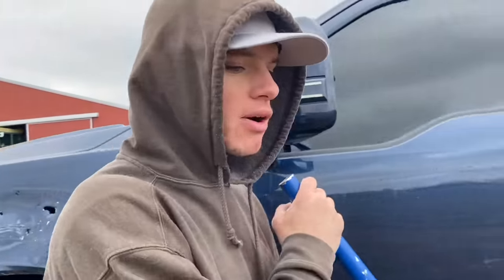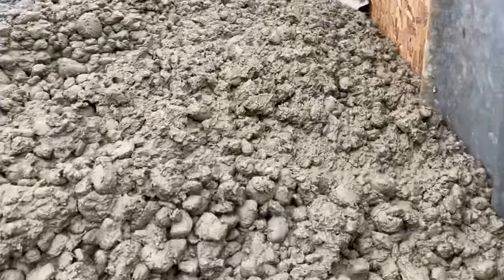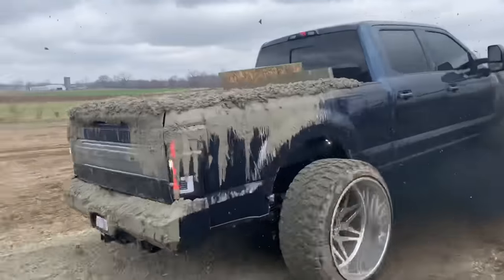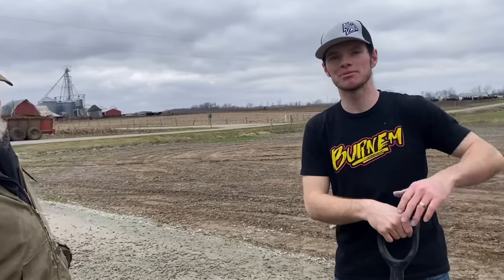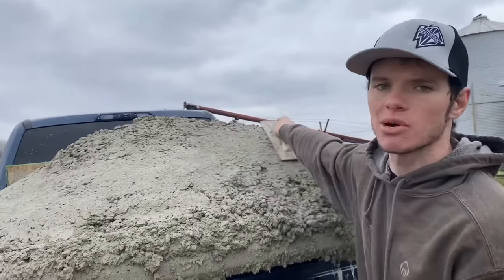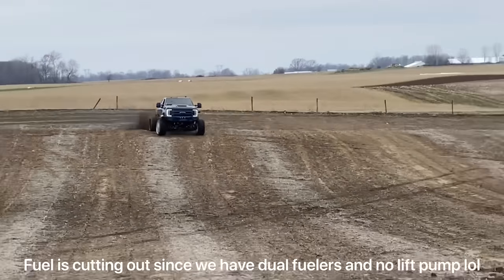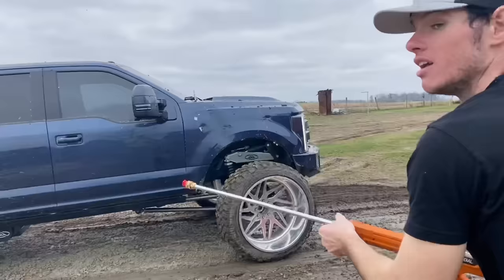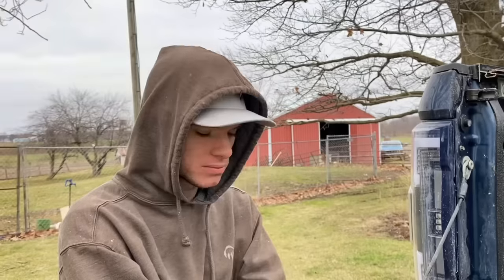Filling Aluminum Truck Bed with 13,000LBS of Concrete (twice the max payload)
For some reason people are under the impression that aluminum trucks are weak and can't be put to work. Today we prove them all wrong and then some. Introducing the new DOUBLE PAYLOAD CAPACITY load rating. This is concrete evidence that aluminum trucks can handle huge amounts of weight.